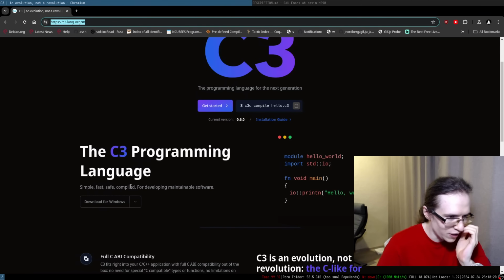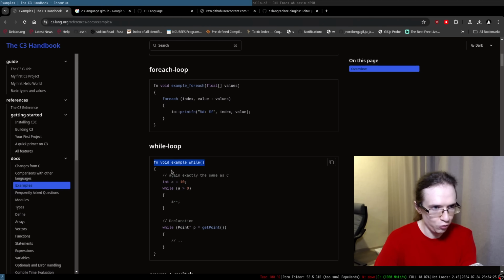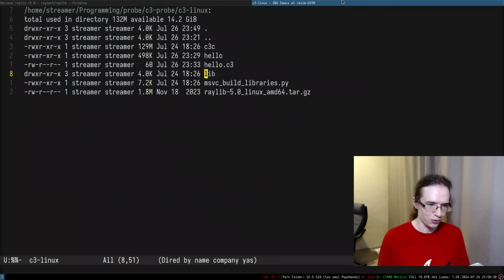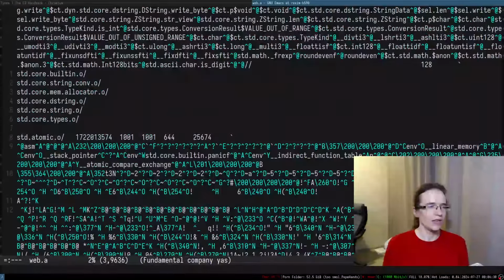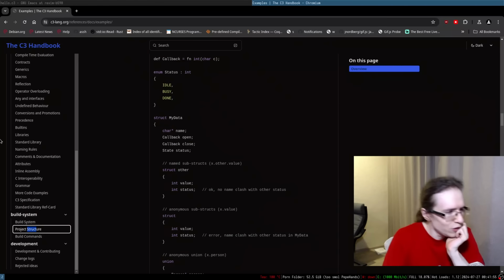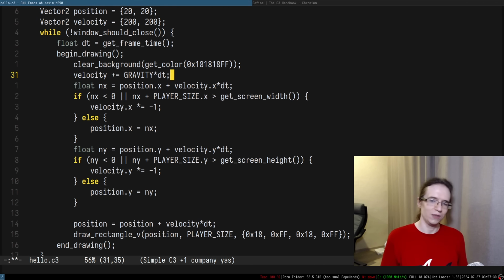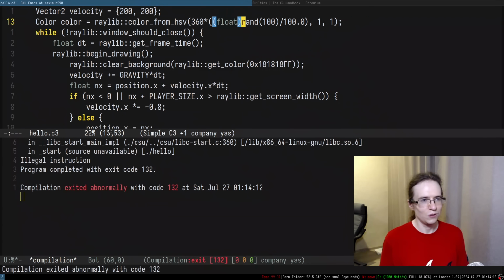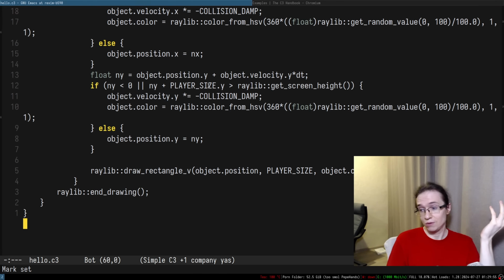They Made a Sequel to C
Support:
- BTC: bc1qj820dmeazpeq5pjn89mlh9lhws7ghs9v34x9v9